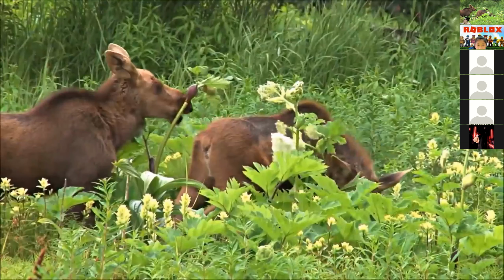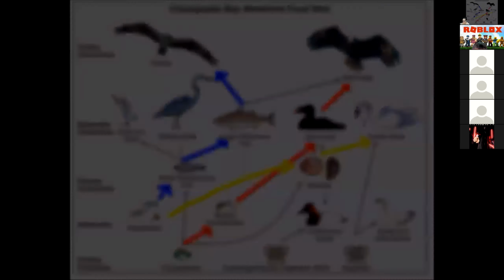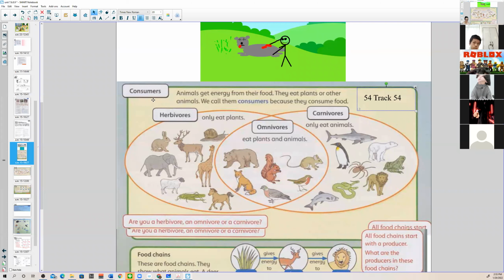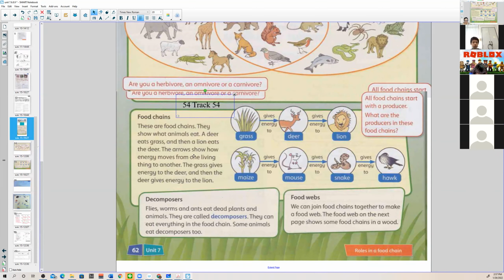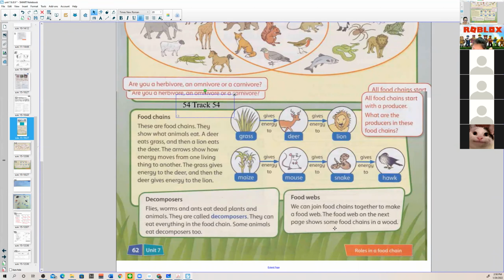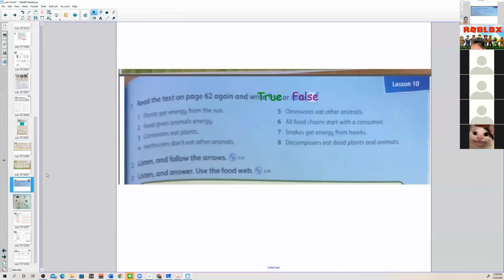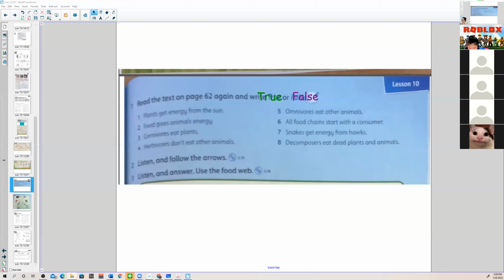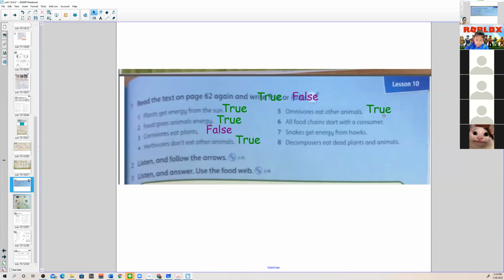5/9 Unit 7 Lesson 9 and 10